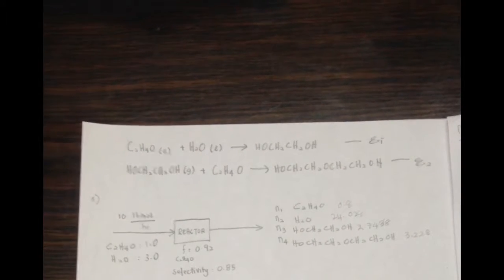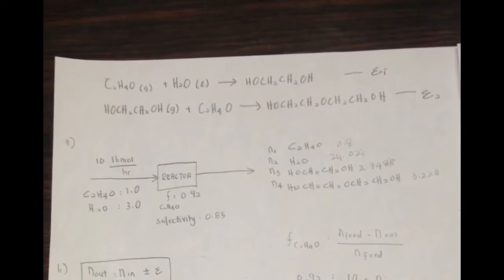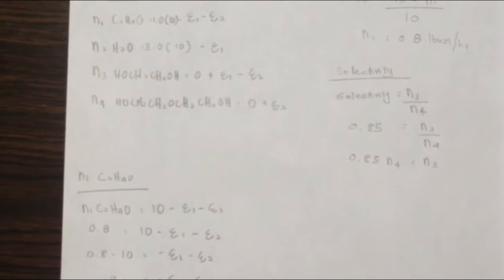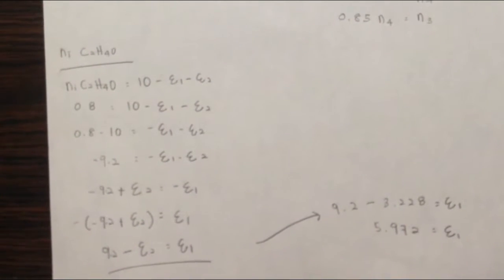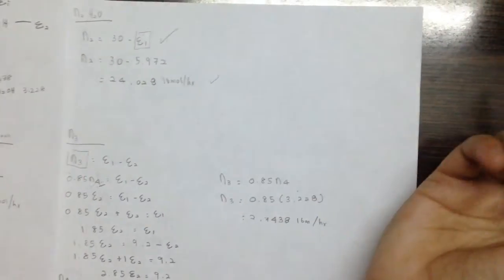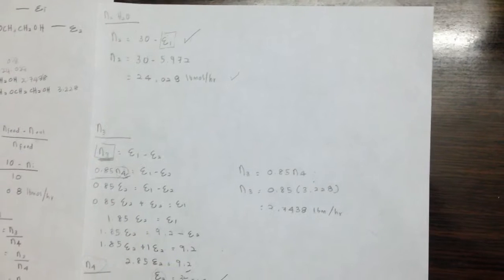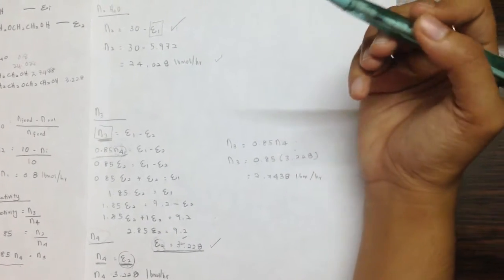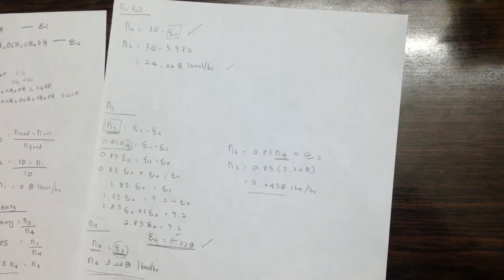waheeda & Juliana -CPP-JAN20142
FINAL EXAM QUESTION